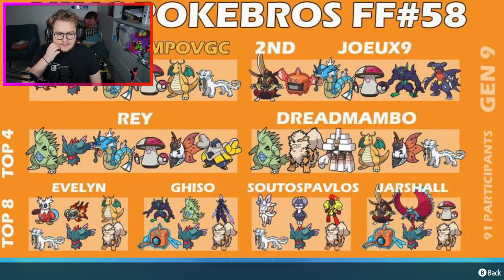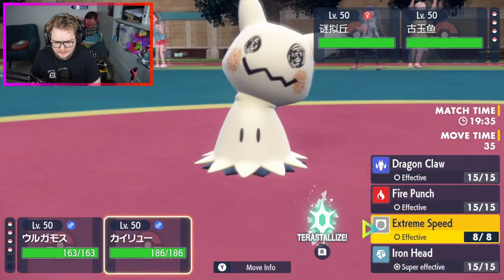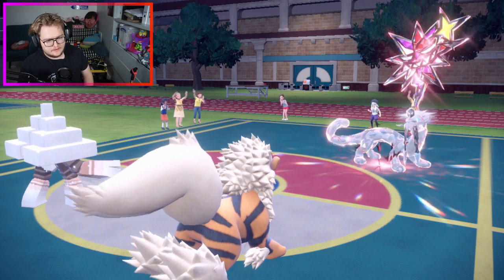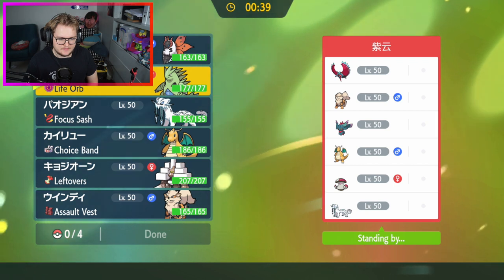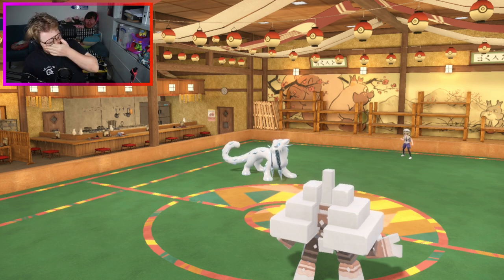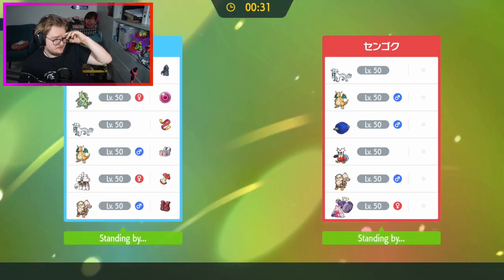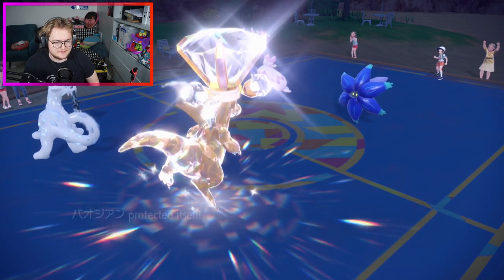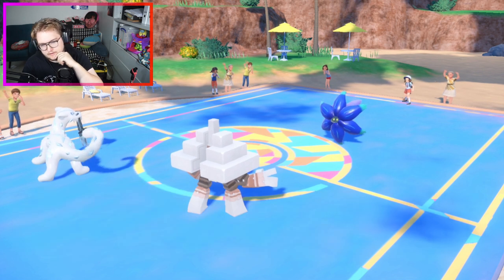GARGANACL IS BROKEN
Today we are playing with afun new team that got 4th place in a tournament.
Being very honest i feel that Garganacl truely is a very good pokemon in this metagame.

No clue why you kept scrolling down but
you a fren :]